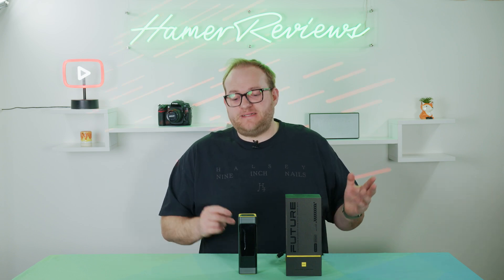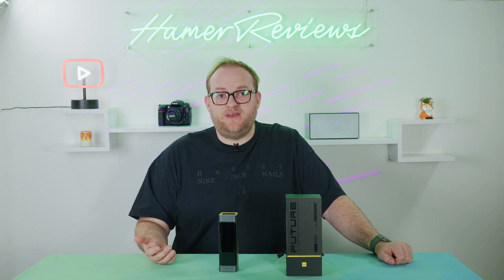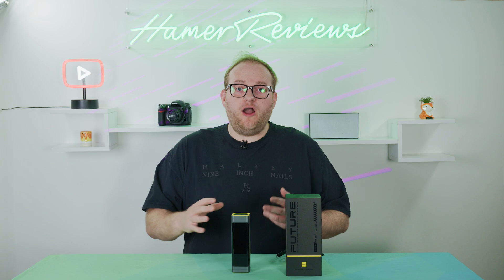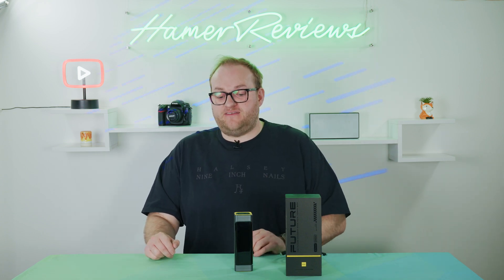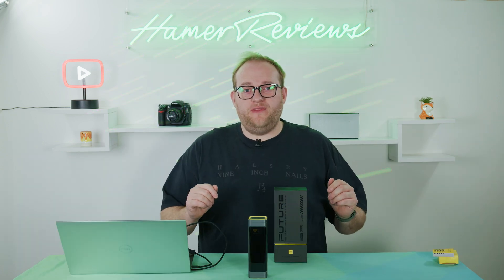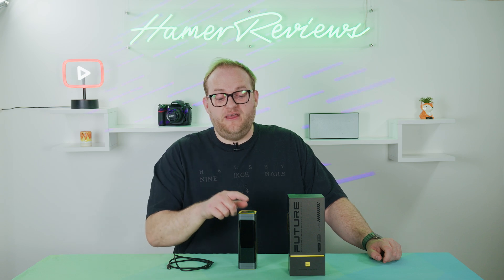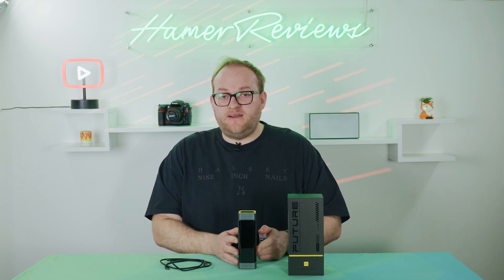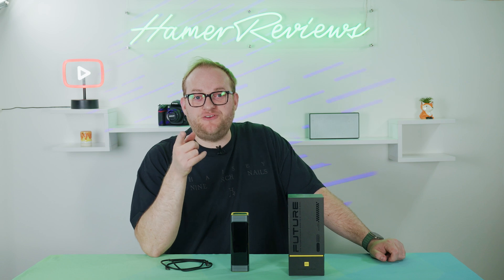The Coolest Power Bank Yet? AOHI Future Starship 240W Review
In this video, I review the AOHI Future Starship 240W 27,600mAh power bank – a high-capacity, high-output charger that looks straight out of a sci-fi movie. From real-world performance to fast charging tests and build quality, I cover everything you need to know. Is it worth the premium price? Watch to find out – and check the description for discounts!

🔋 Tested output, real capacity, and cable advice included

Exclusive Discount 15%OFF Code: Hamerreview15off

Chapters for the video:
0:00 Introduction & Overview
0:50 Design and Build Quality
1:24 Power Output Breakdown (USB-C & USB-A)
3:00 Real-World Charging Capabilities
4:12 Tested Capacity Results
5:13 High-Output Use Cases & Pass-Through Charging
6:12 Price & Value Discussion
7:01 Built-In Display Features
8:21 The Included USB-C Cable Explained
10:45 Why It’s Expensive: Battery Cell Quality
12:59 Final Thoughts & Long-Term Use